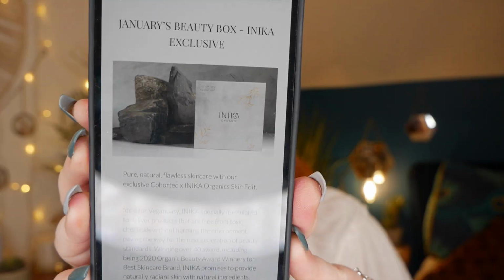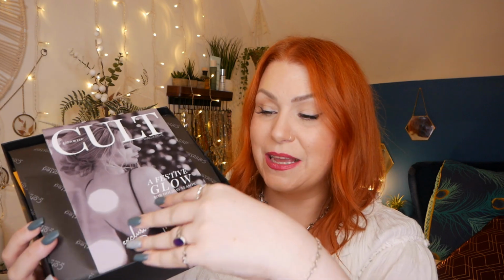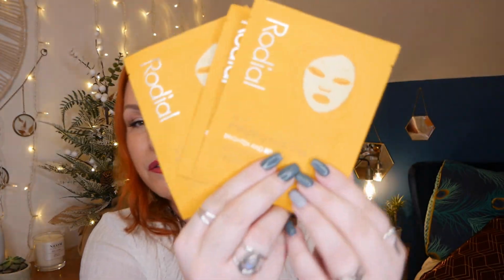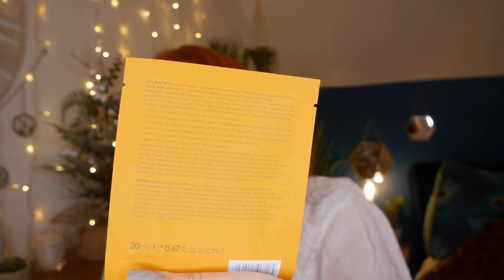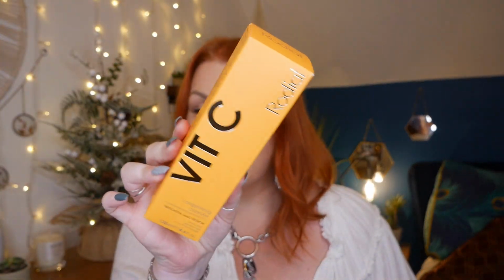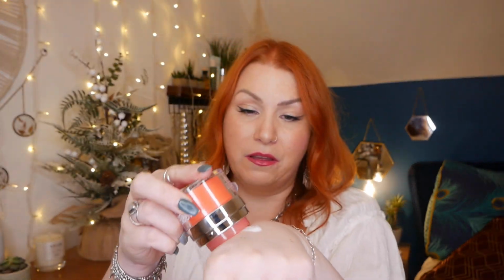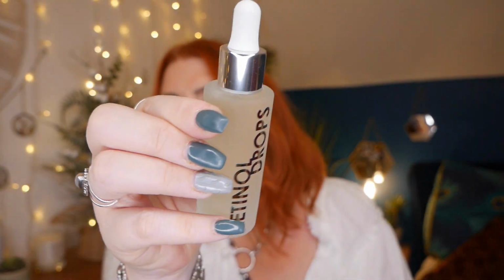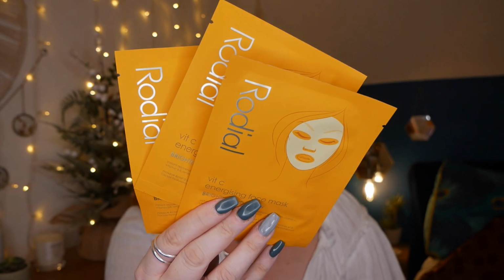*BRAND TAKE OVER BOX* UNBOXING COHORTED DECEMBER LUXURY BEAUTY BOX - ALL RODIAL PRODUCTS!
💋APPARENTLY THE UK'S NO 1 LUXURY BEAUTY SUBSCRIPTION. BUT IS IT WORTH £39.99? - SHIPS WORLDWIDE 💄

Hi there, in this video, i unbox a December 2021 Cohorted luxury beauty subscription box. This months box is worth £214 I hope you enjoy watching, take care. Claire xx

To read more about January 2022 Edit

To sign up to a Cohorted Subscription

Full list of limited edition boxes

LETTERBOX GIFTS - YOU'RE GETTING HITCHED!

Info taken from their website...
A monthly curation of premium beauty products across cosmetics, skincare, haircare and fragrance.
A minimum of 5 luxury products per month.
A monthly copy of our Cohorted Beauty Box Magazine.
Reliable dispatch straight to your door in bespoke 100% sustainable packaging.

WHAT BRANDS SHOULD I EXPECT?
Expect to see a range of both well known and niche luxury brands.
Previous brand partners... Laura Mercier, Huda Beauty, Rodial, Color Wow, Elemis, MZ Skin, Verso and more.

ORDER & DISPATCH
The Cohorted Beauty Box subscription works one month in advance. This means that you will receive your first beauty box between the 5th and the 15th of the following month from your signup date. For example, if you sign up in January your first box will be the February edition and so on.

All of our boxes are hand-wrapped in 100% sustainable packaging and are sent using 48 hour recorded delivery for your peace of mind"(cohorted.co.uk).

This box was kindly sent to me for free in exchnage for an unboxing video - all thoughts remain my own